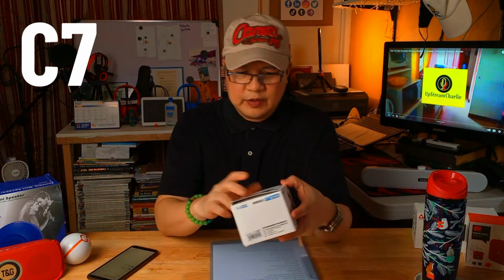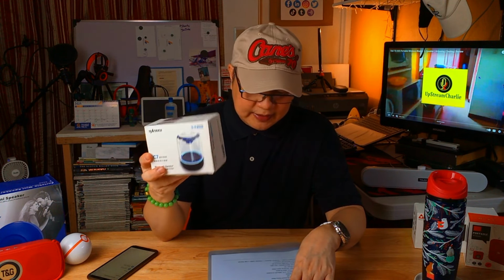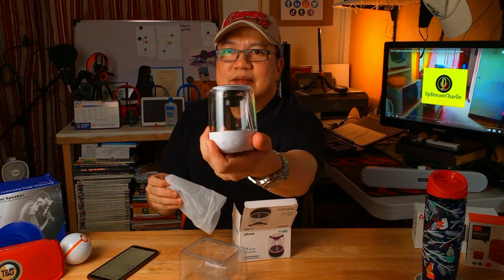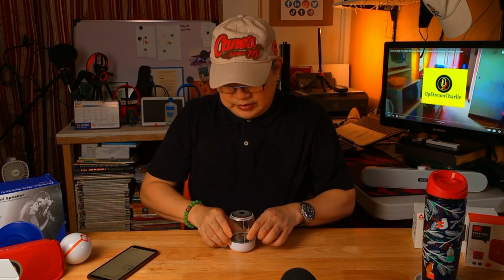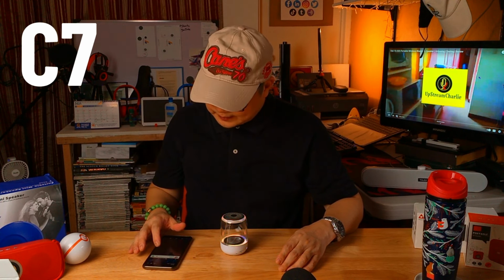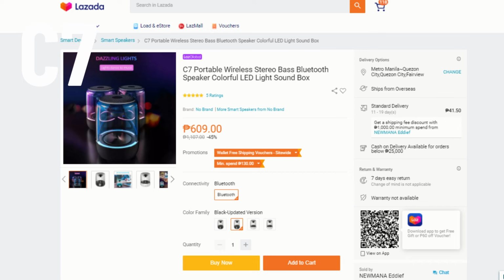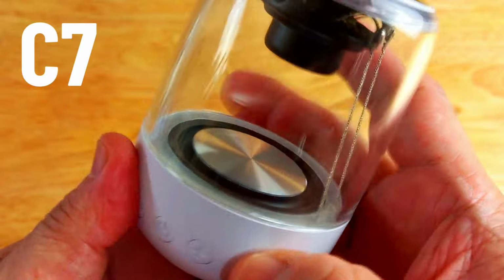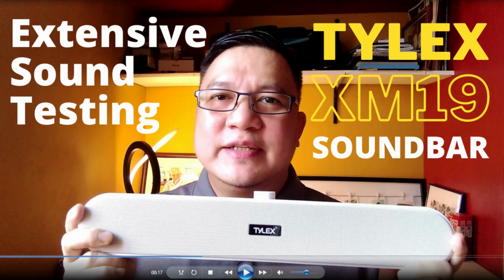C7 YAYUSI UPDATED VERSION (5 Watts) - Best Mini Bluetooth Speaker with BASS and TWS 2021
C7 YAYUSI UPDATED VERSION (5 Watts) - Best Mini Bluetooth Speaker with BASS and TWS 2021 | Bass Testing

BEST Bluetooth Speaker under 600 Pesos.

Lazada Price: Php 569 (plus delivery fee)

The version I have is the Updated Version with 5 Watts speaker and 1000mAh battery with TWS function which means you can pair two units of these and play music or watch videos at the same time. The retail price is almost 600 pesos plus shipping (delivery) fee.

Product Specifications and Features:
The romantic light can create a cheerful feeling for family entertainment.This stereo Bluetooth speaker can deliver exceptional sound quality for your cellphone, tablet or PC.The product has the function of TWS interconnection, which can connect the same two products to form left and right stereo sound.
Item Name: Bluetooth Speaker
Material: ABS
Bluetooth Version: 5.0
Transmission Distance: about 10 Meters
Wireless Interconnection: TWS in SeriesCard
Playback: TF Card Playback (Not Included)
Lighting Effect: Colorful Rhythm Flash Light
Input: 5V/2A
Features: Rechargeable, LED Light,
BassSize: Diameter: 60mm/2.36", Height: 99mm/3.90" (Approx.)
Includes: 1 x Bluetooth Speaker1 x Charging Cable1 x User Manual

Updated Version:
Battery Capacity: 3.7V, 1000mAh (Included)
Playback Time: about 12 Hours
Bass Effect: 6D Surround Heavy Bass
Output Power: 5W

Standard Version:
Battery Capacity: 3.7V, 600mAh (Included)
Playback Time: about 8 Hours
Bass Effect: Shocking Heavy Bass
Output Power: 3W

UpStream Charlie is a YouTube channel that produces useful and very informative videos related to technology and social media.
Aside from doing product features videos, we also tackle about technologies that are affecting their market space and our society.
We also provide tips and tricks and how-to's about Technologies and Social Media.
We also help people level up their skills and knowledge for those who plan to be or want to be a YouTuber or plan to have exposure in different social media platforms.

UpStream Charlie is now open for donations, sponsorships, paid product advertising, paid product/brand placements, and other forms of paid digital marketing or advertising from third-party organizations or individuals.